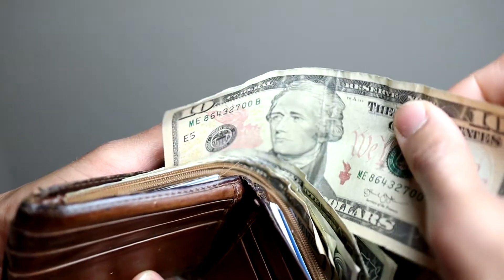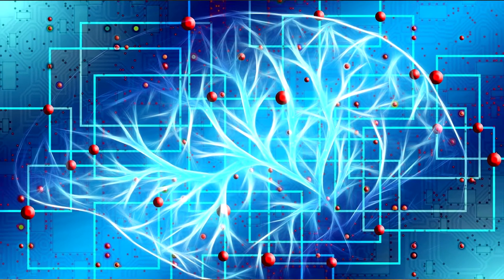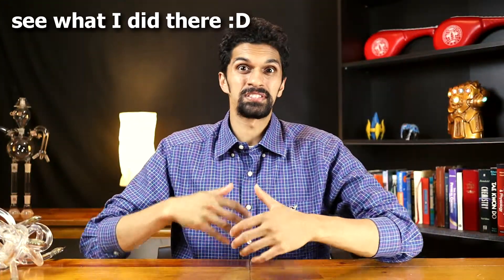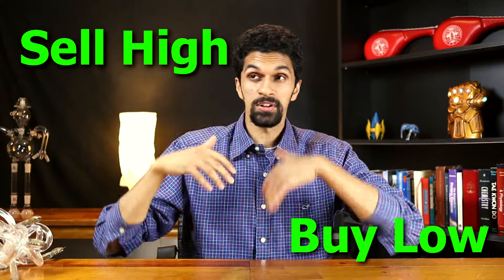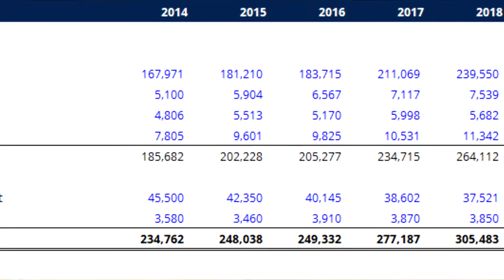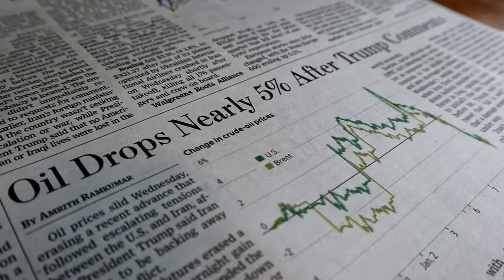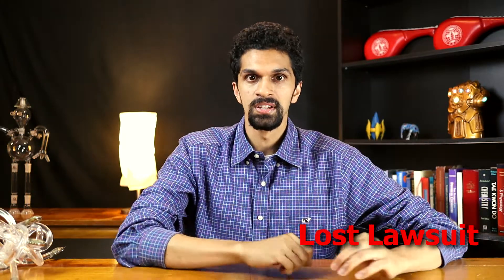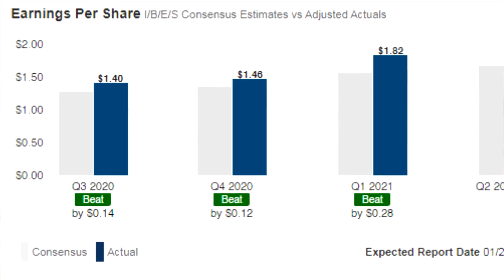Investing 101: How to spot optimism or pessimism in the market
For long-term value investors who read Benjamin Grahams book "The Intelligent Investor" we are aware of the concept of Mr. Market. Or the idea of the market that swings between irrational exuberance and excessive pessimism. Stocks and other assets can be overly inflated due to the optimism of investors and traders, but at the same time could swing to extremely low values because of unjustified pessimism. The intrinsic value of a stock may not be reflected in the stock price... which presents a buying or selling opportunity. But how do you identify or spot this optimism or pessimism in the market? In this video I want to point out a simple trick you can use to help you identify optimism and pessimism in the market. If you are an investor in the stock market, or looking for investing tips, you will want to watch this video. This is your investing 101 crash course on how to spot optimism or pessimism in the market.